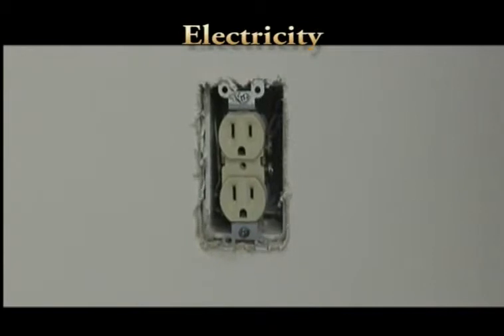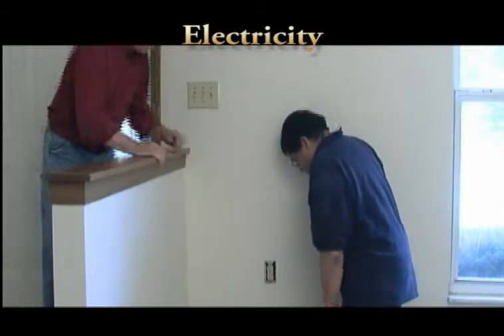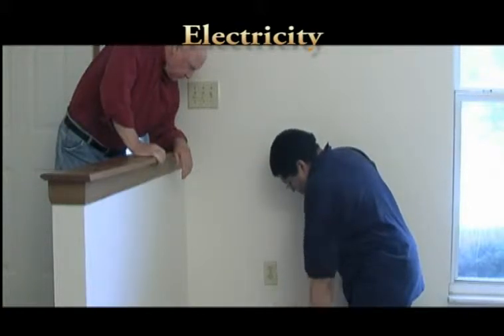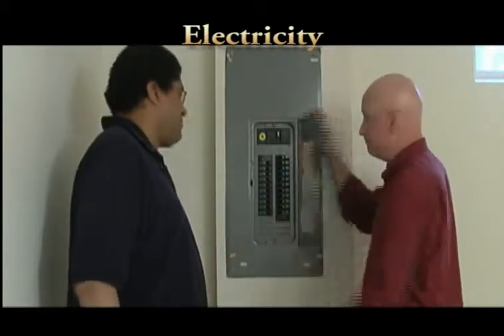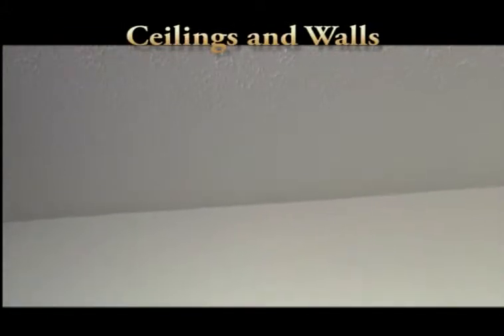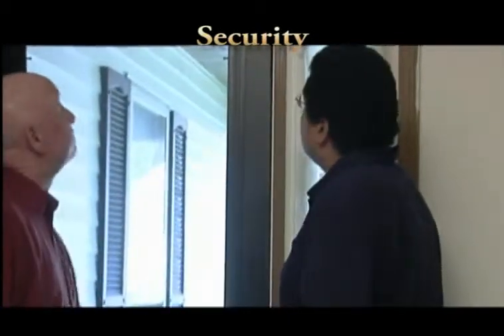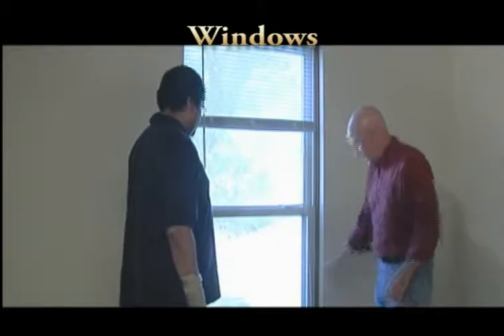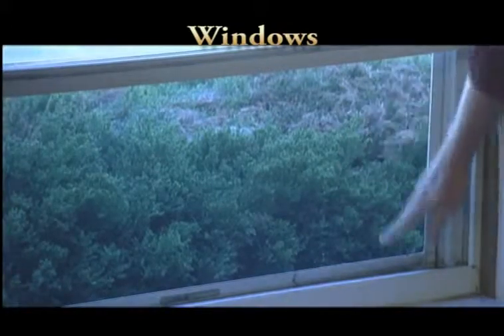Housing Choice Voucher Program Pt. 7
Copyright Columbus Metropolitan Housing Authority